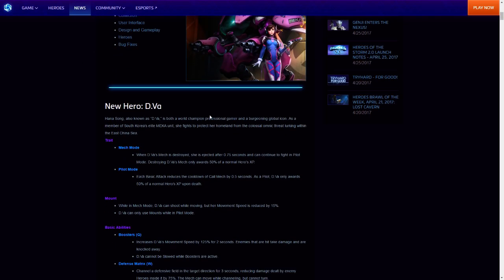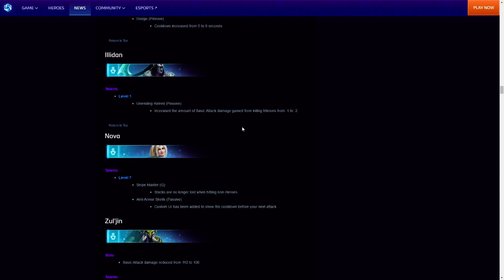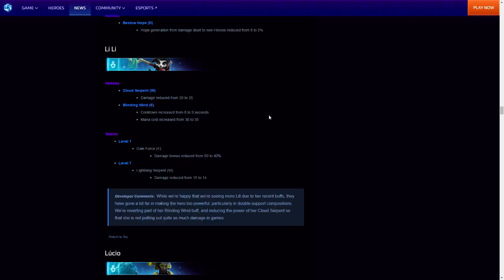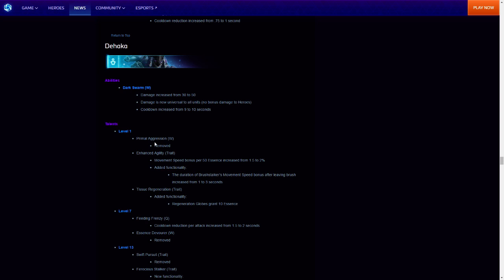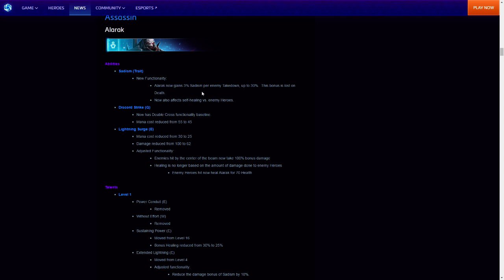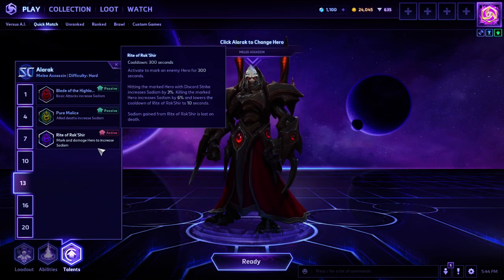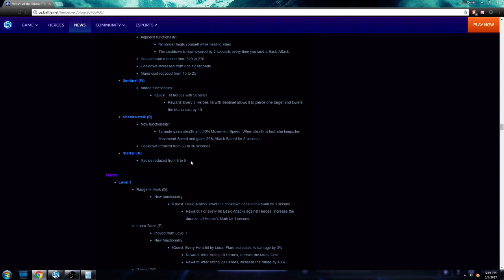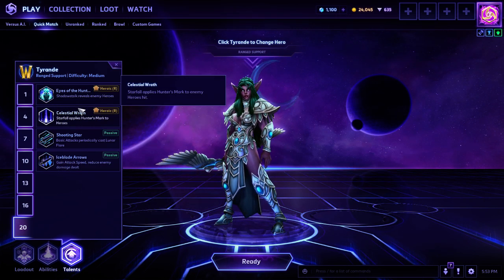May 8th, 2017 D.Va PTR - Patch Rundown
Balance Changes: Alarak huge buff, Cassia tiny nerf, Genji tiny nerf, Varian small nerf, Probius small nerf, Auriel small nerf, Li Li nerf, Lucio big nerf, Tyrande huge buff, Anub'arak small buff, Dehaka change (nerf), Sonya slight nerf. Enjoy!

Forgot to mention that Alarak lost 50% CDR on W at 16, which is a big loss, but has other talents to compensate.

D.Va PTR Patch